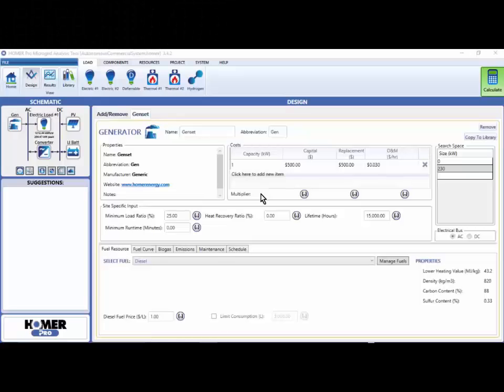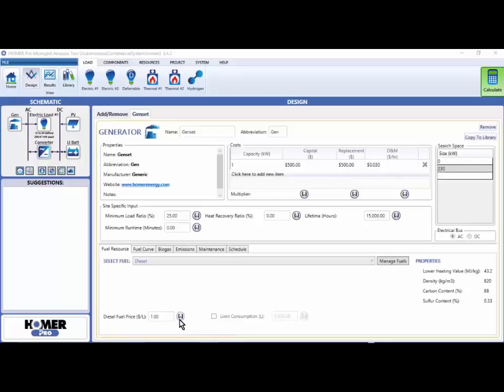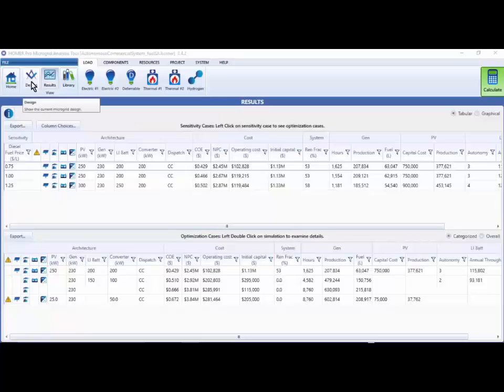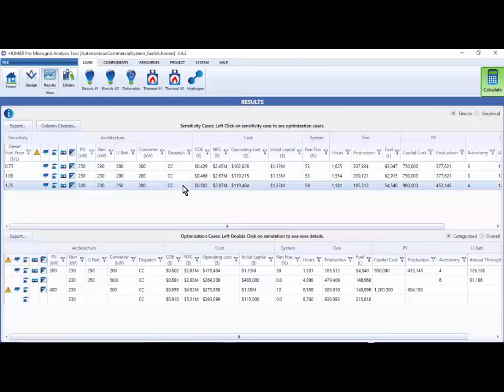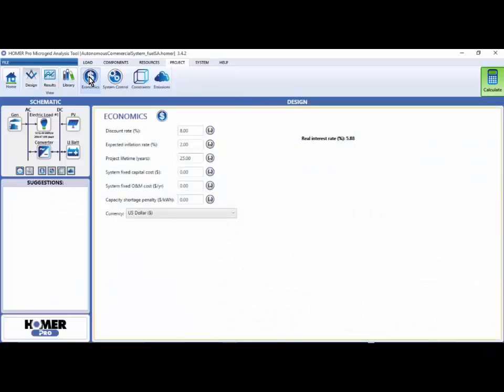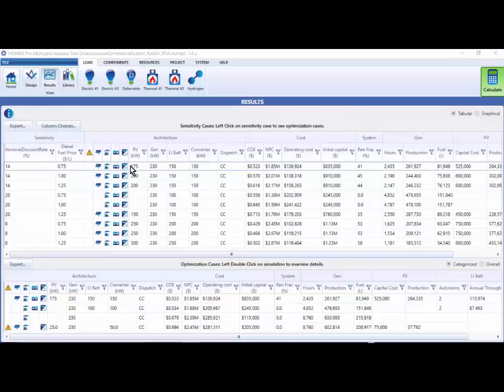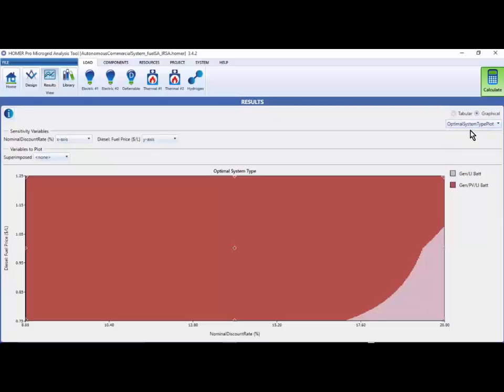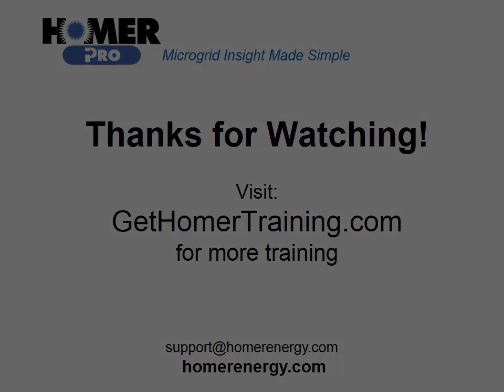HOMER Renewable Energy Software Training - Sensitivity Analysis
This video covers the sensitivity analysis feature of a simulation, which is critical in understanding the robustness of a design.